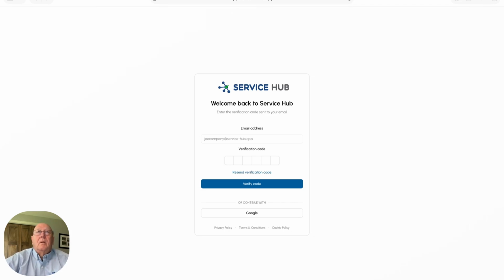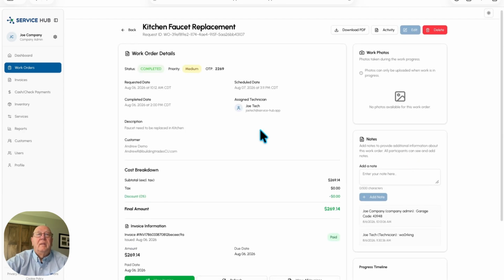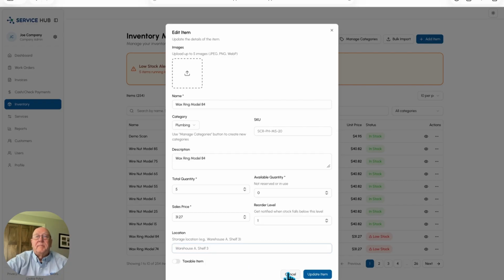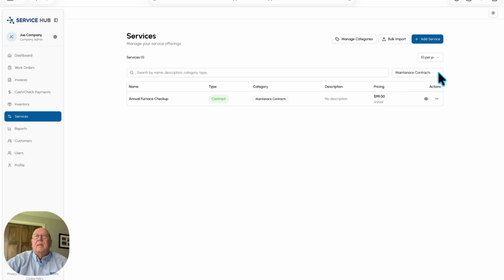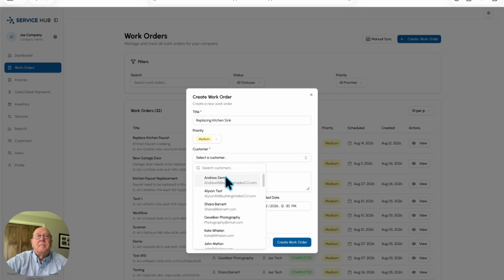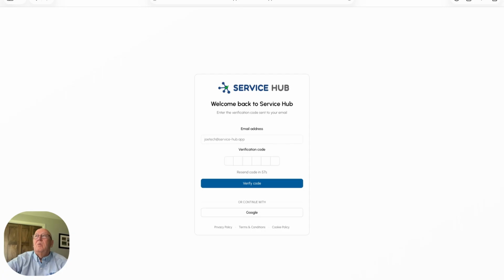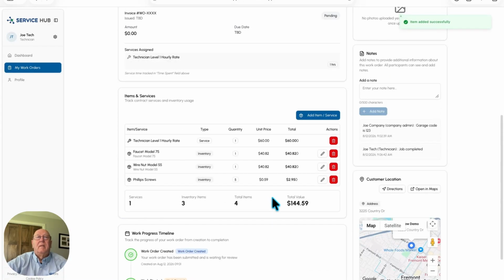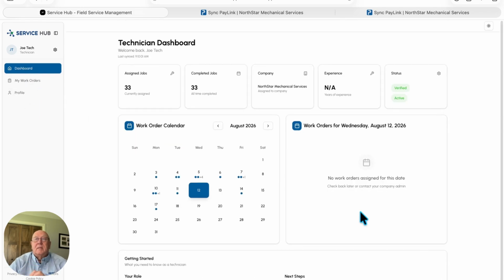Service Hub App Demo | Field Service Management, Scheduling, Dispatch & Payments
See Service Hub in action and discover a simpler way to manage your field service business from work order to payment.

Service Hub is a modern field service management platform designed to bring your day-to-day operations together in one easy-to-use system.

In this Service Hub demo, you'll see how the platform can help service businesses streamline operations, keep technicians organized, improve visibility, and get paid faster.

With Service Hub, you can:

✔ Create and manage work orders
✔ Schedule technicians and service calls
✔ Dispatch jobs efficiently
✔ Track jobs from start to completion
✔ Give technicians mobile access to job information
✔ Manage inventory
✔ Track invoices
✔ Accept customer payments
✔ Access maps and directions in the app
✔ Keep your field team and office connected

Instead of juggling multiple systems, spreadsheets, texts, and paperwork, Service Hub gives your team one centralized platform for managing field operations.

Built for real field service businesses.

Service Hub can support businesses including:

• HVAC contractors
• Plumbing companies
• Electrical contractors
• Maintenance companies
• Repair and service businesses
• Field service teams
• Contractors and technicians

Whether you're managing a few technicians or growing your field service operation, Service Hub is designed to help you work smarter, stay organized, serve customers better, and get paid sooner.

Service Hub
The Modern Field Services Management Solution.

Streamline Operations.
Empower Technicians.
Delight Customers.